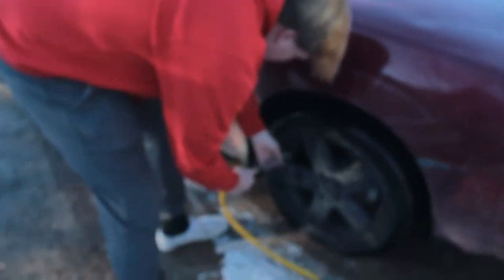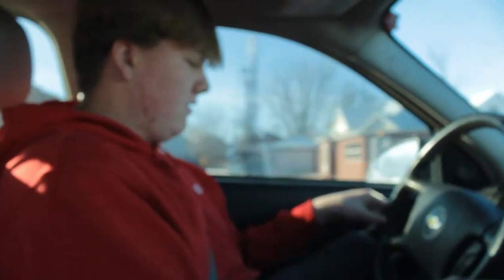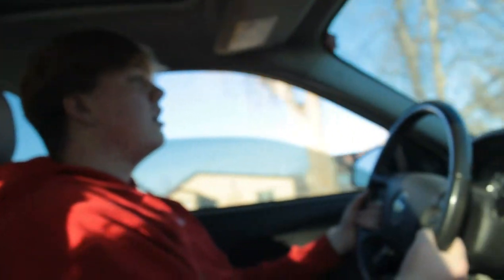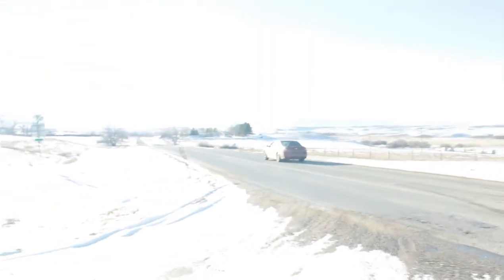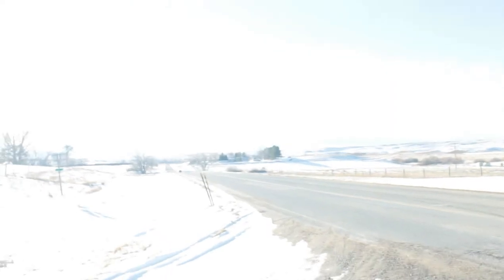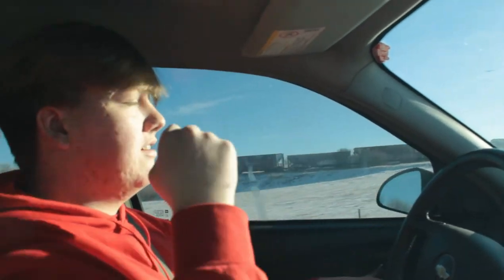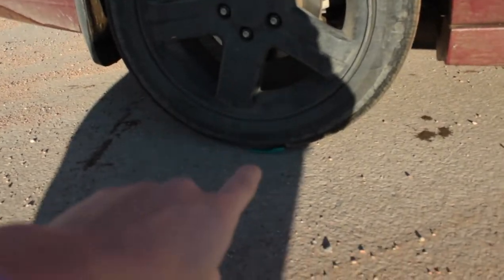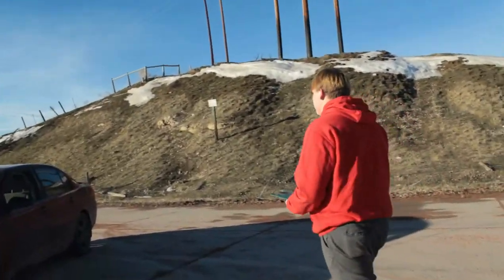We tray slid Chris's car!!